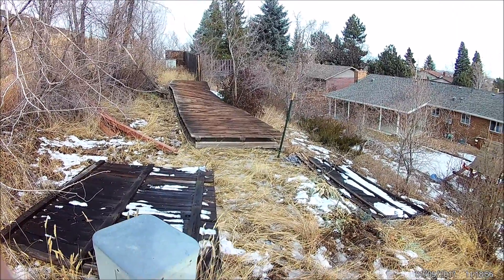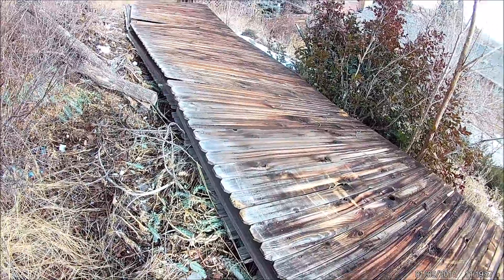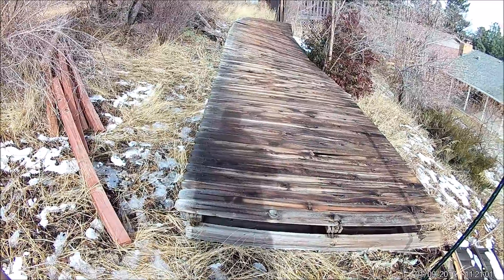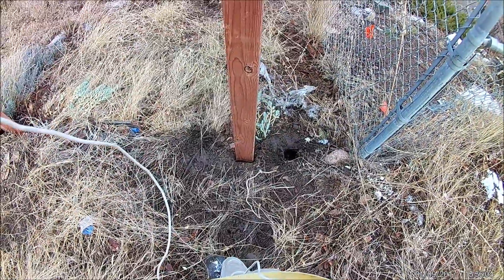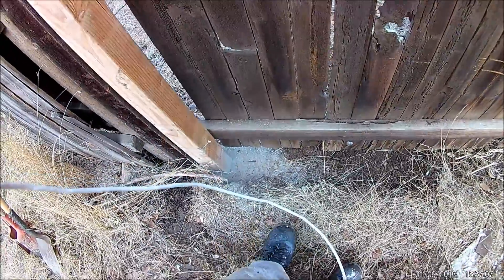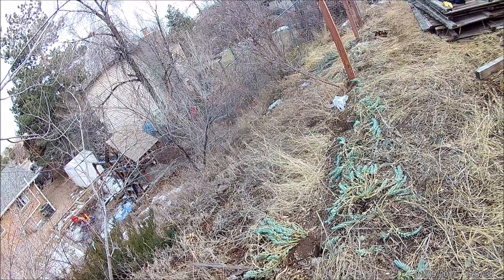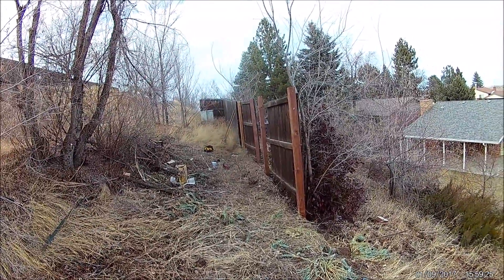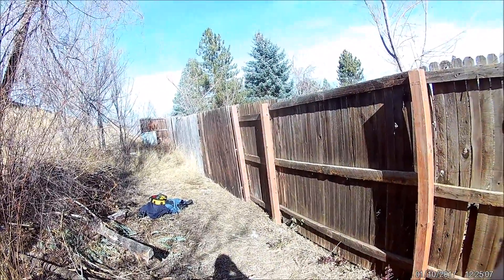Fencing Repair Golden Colorado Handyman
Here is a video of the hardest fence repair I have ever done.  We got stuck between a home seller, the sellers realtor, the buyer and the buyers realtor.  The buyer wanted the fence replaced and the seller refused and only authorized a repair.  By the time this project was finished it cost almost twice what a one sided new fence would have.